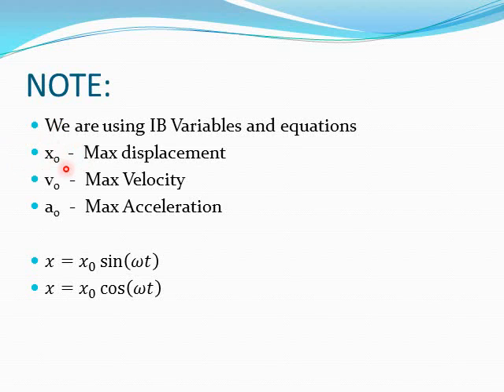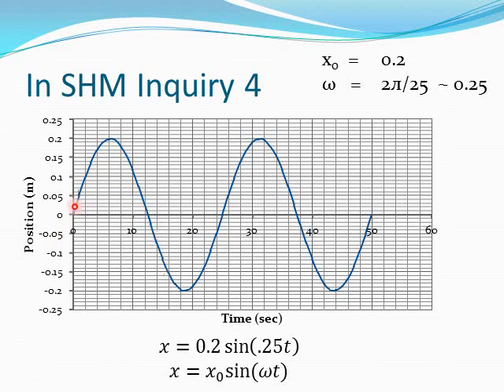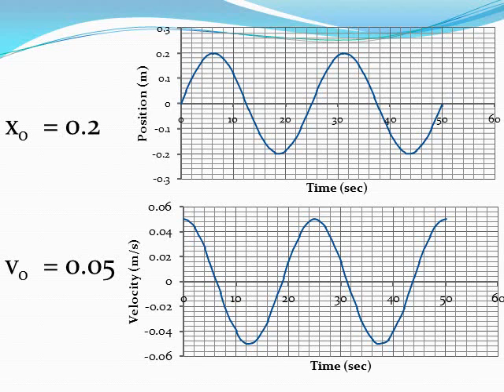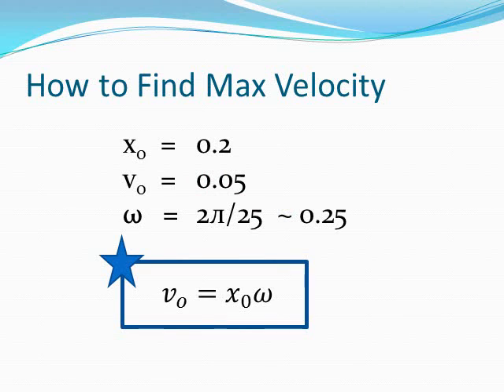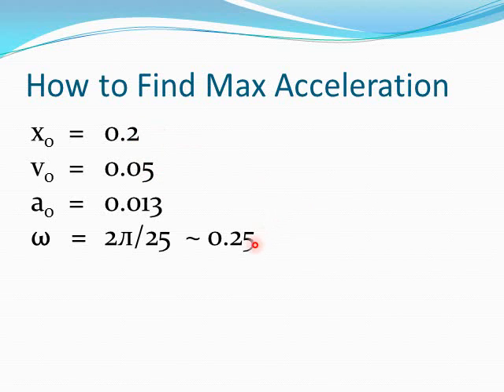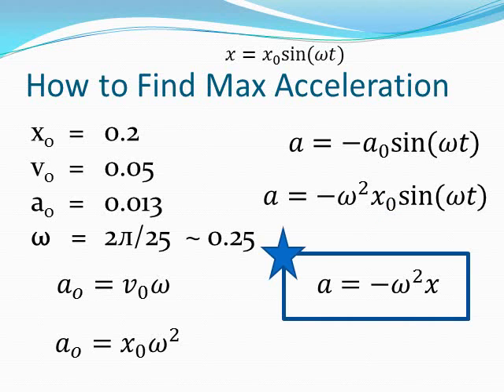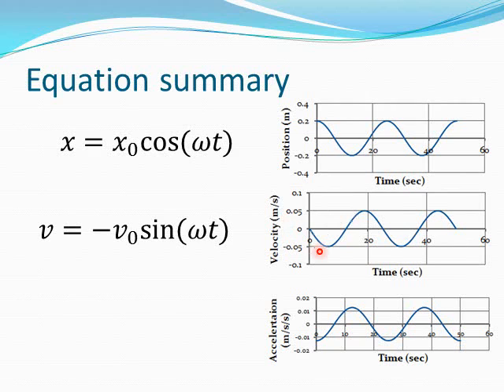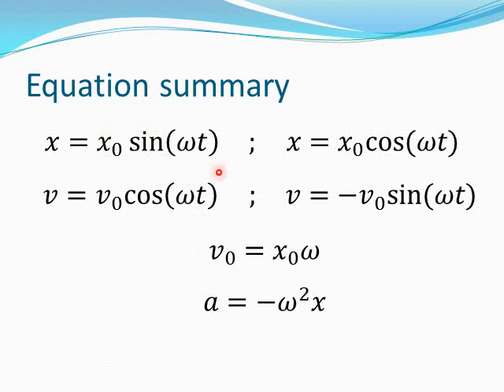IB SHM Kinematic Equations Explained